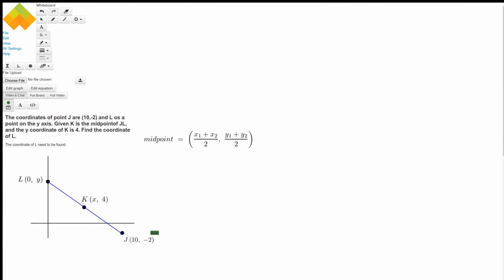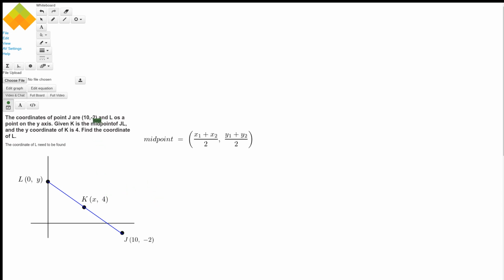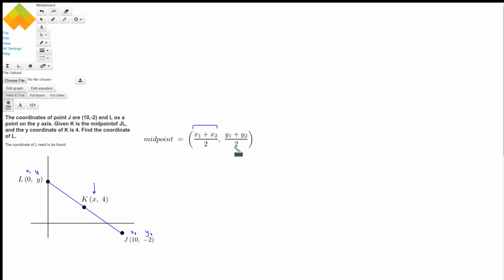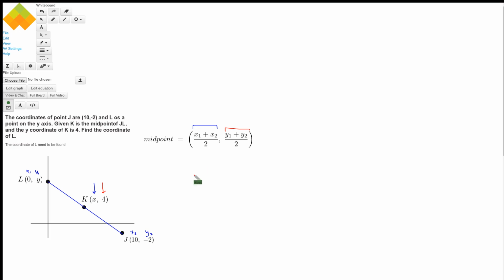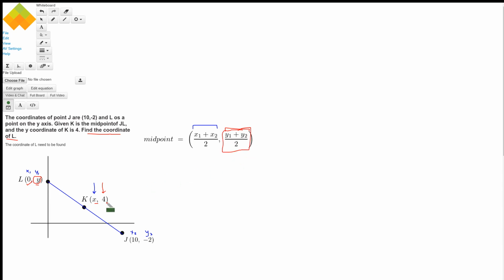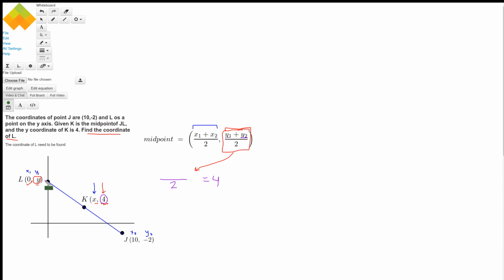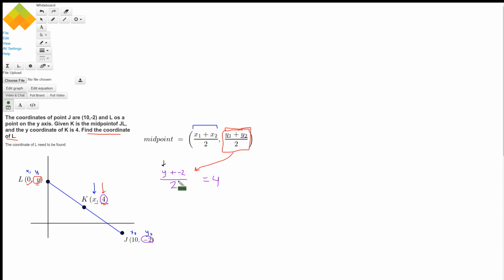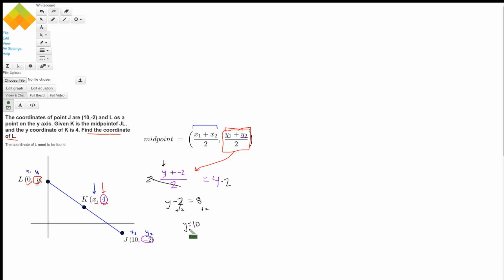Using the Midpoint Formula to Find Coordinates of Endpoints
Question: The coordinates of point J are (10,-2) and L os a point on the y axis. Given K is the midpointof JL, and the y coordinate of K is 4. Find the coordinate of L.
The coordinate of L need to be found

Answered By:

Ross C.

Written Explanation:

Hi Isabel,Here's one way to do this problem. I hope it helps!Ross